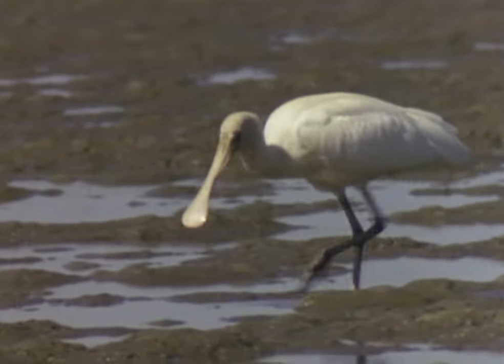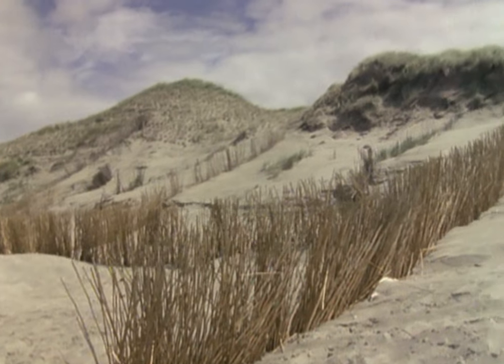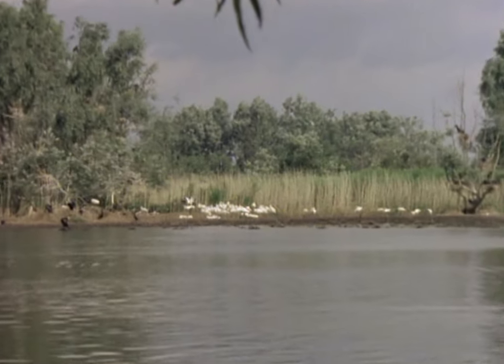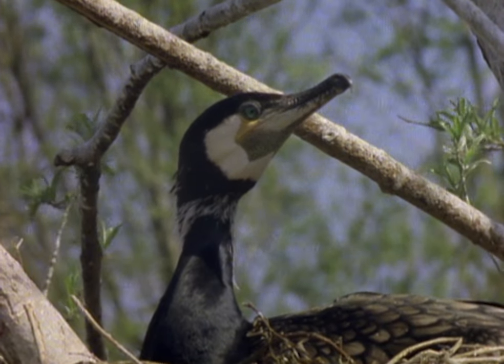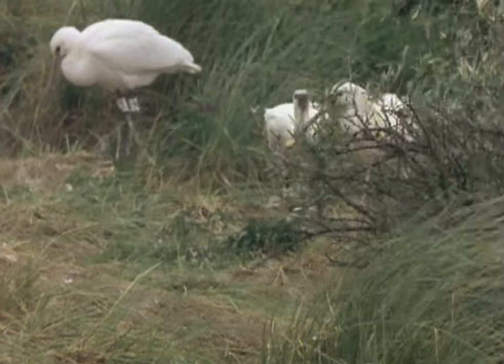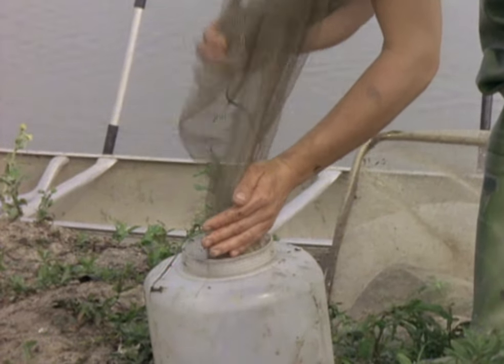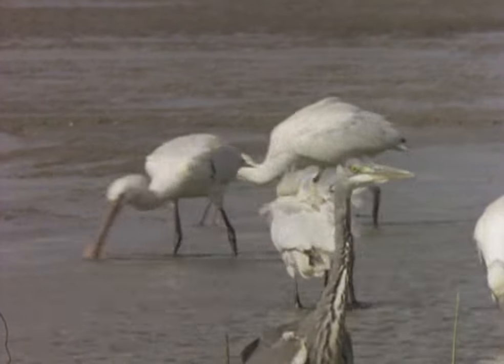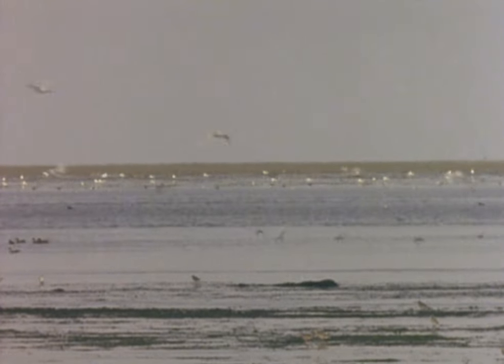How The Dutch Managed To Save The Spoonbill | Our World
In this video, we explore the efforts of Dutch conservationists who have gone to extraordinary lengths to protect and save the spoonbill population.

Embark on a captivating journey through the wetlands of the Netherlands, exploring the lives of spoonbills and the extraordinary conservation efforts undertaken to protect these remarkable birds, witnessing their nesting rituals, understanding the challenges they face, and discovering the global significance of their preservation.

This film was first broadcast: 25 Sep 1989